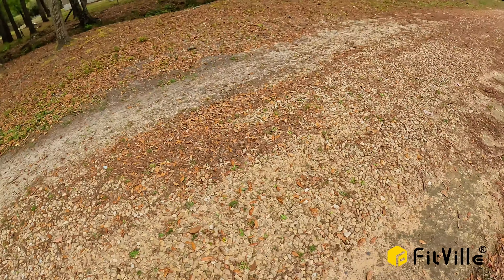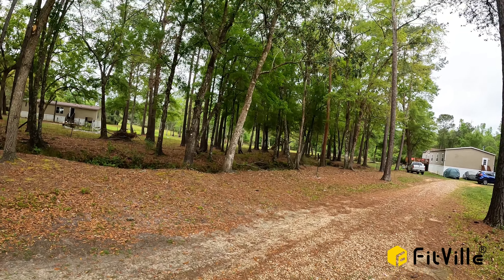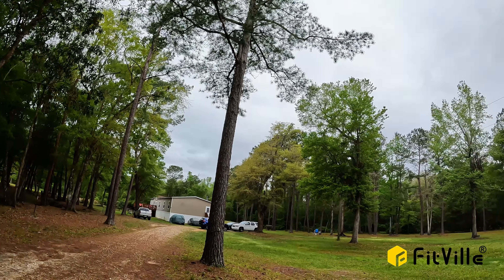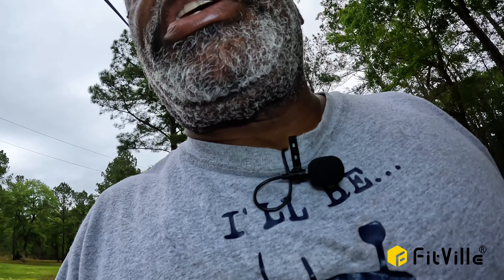Fitville (Honest) Review | Best Support For Achy Knees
In this video I review Fitville Slip On Work Sneakers.  They are very springy, comfortable and offer support.